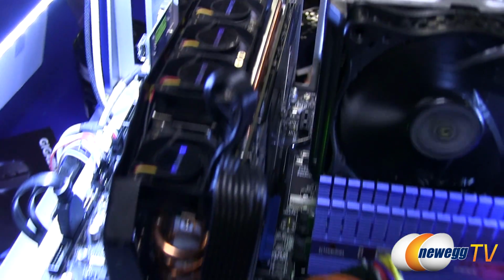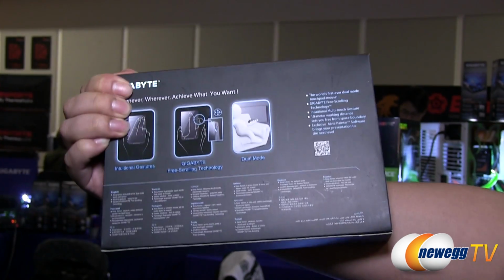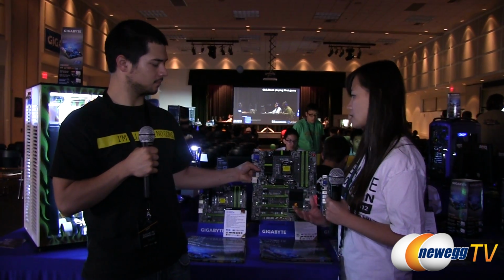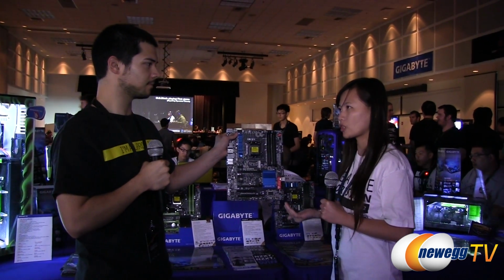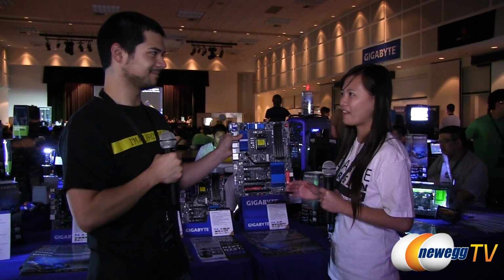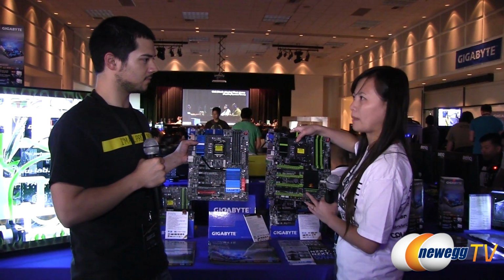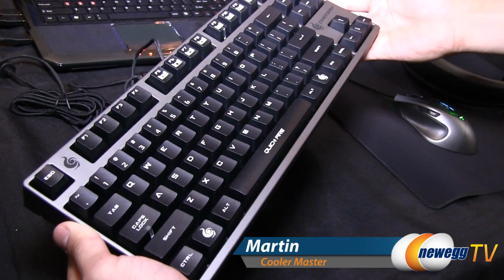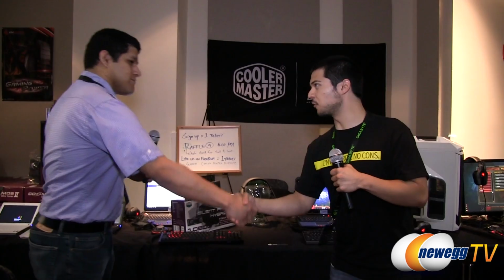Newegg TV: Gigabyte ESPORTS LAN Event Part I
GESL 2012 was a blast! Gigabyte did an outstanding job of hosting their first ever Esport LAN Event, and we got to interview some of our favorite vendors and even meet some of you in person! Check out the video and witness the excitement!

- Credits -
Presenter: Kyle
Producer: Lam
Camera: Lam, Anna
Post-Production: Kyle